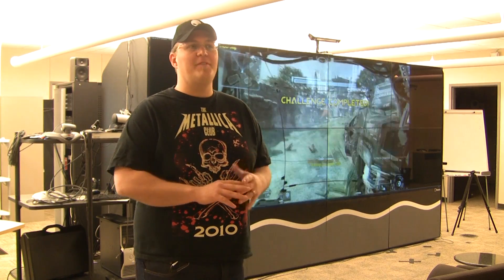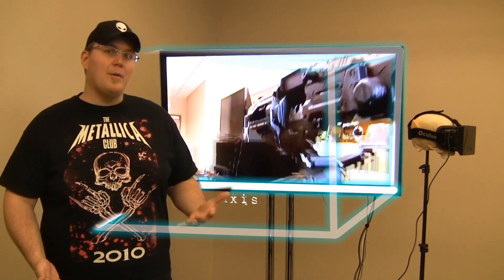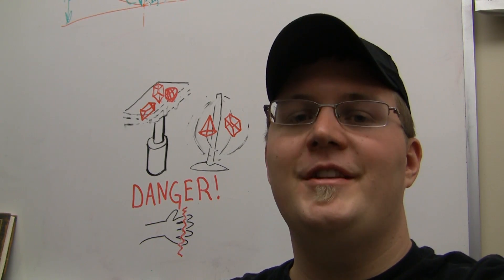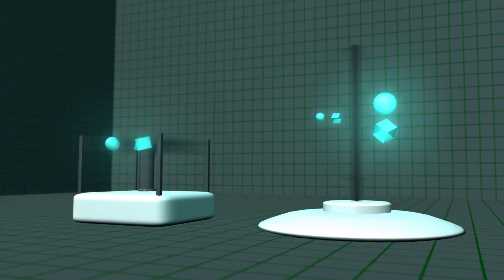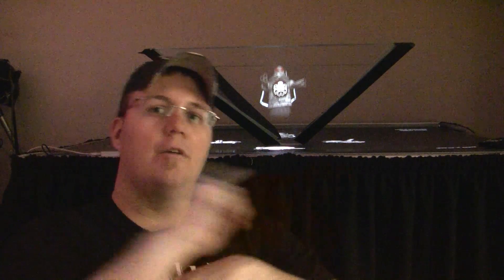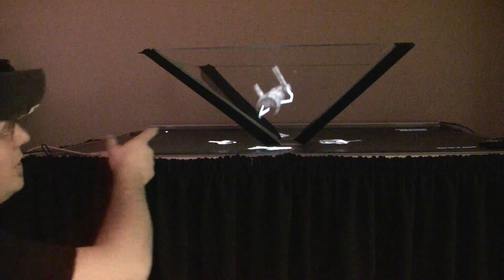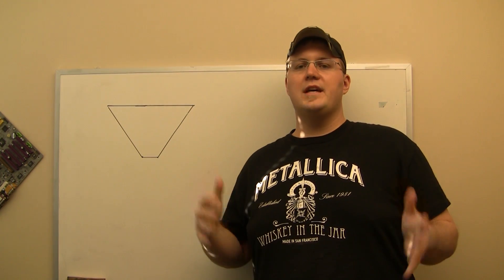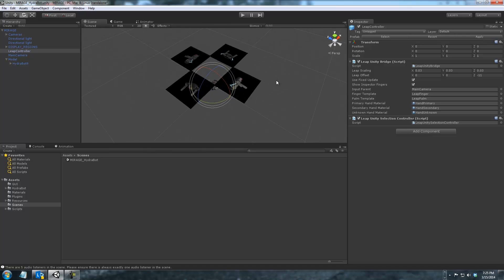Imagination Forge: Holographic Display Technology (S1E1)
Chauncey here again, now in 2021!, if you are looking for hologram tech look up they are KILLING IT! Excellent volumetric display technology.